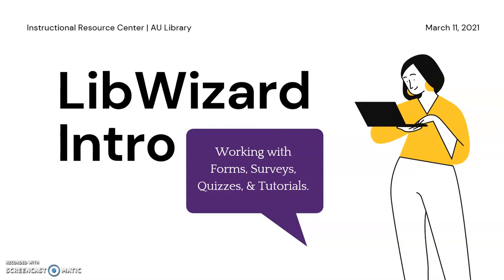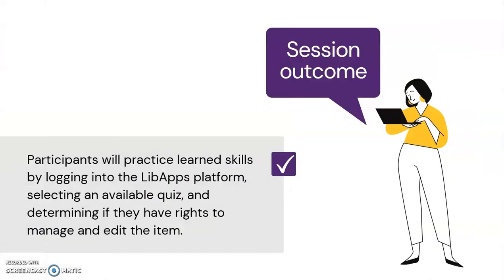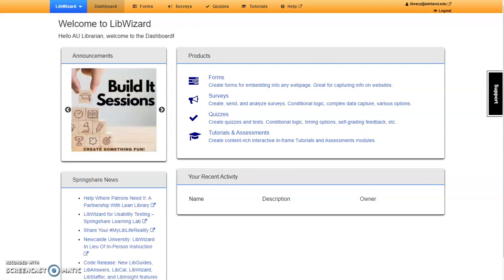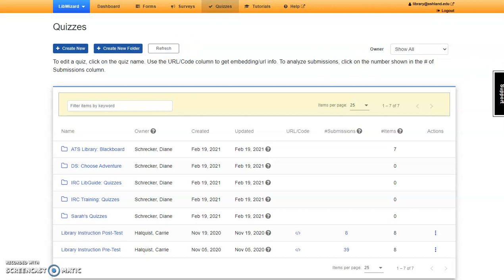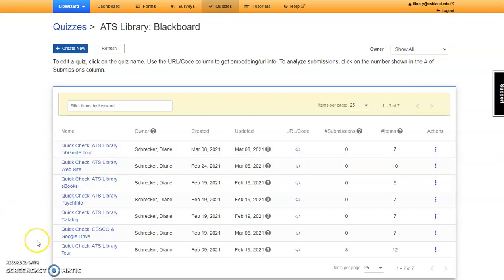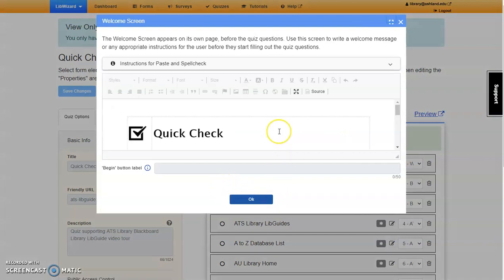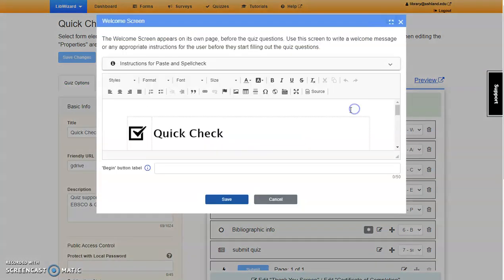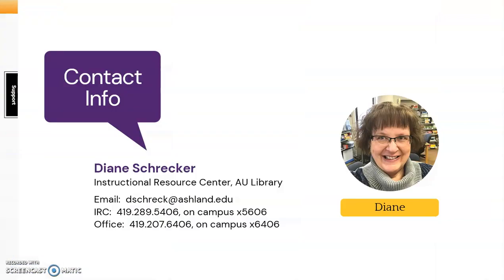AU Library: LibWizard Intro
This video introduces LibWizard providing an overview of the LibWizard dashboard, exploring a product landing page, identifying how to determine owner or editing rights, and review examples and operations of an existing LibWizard Quiz.